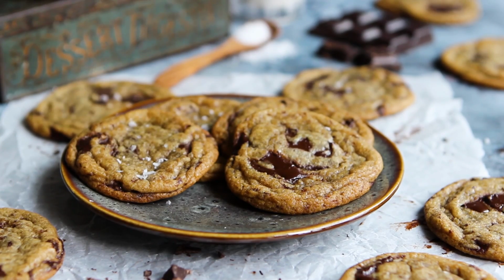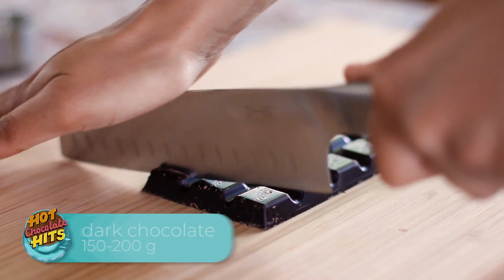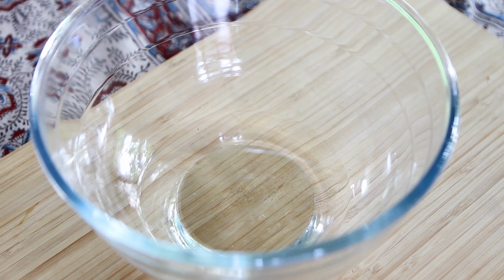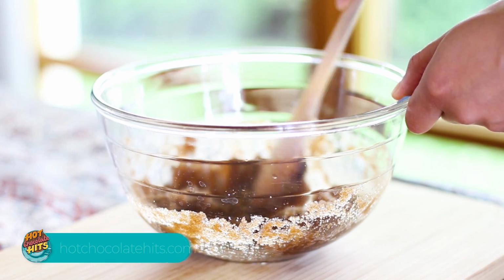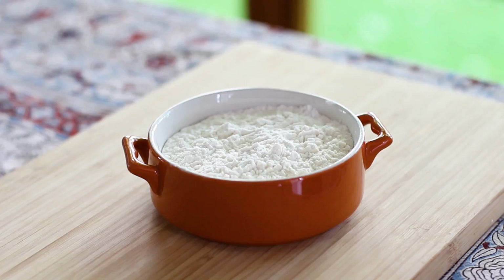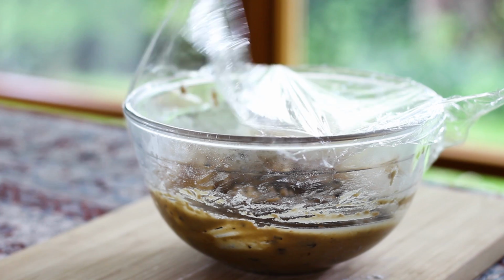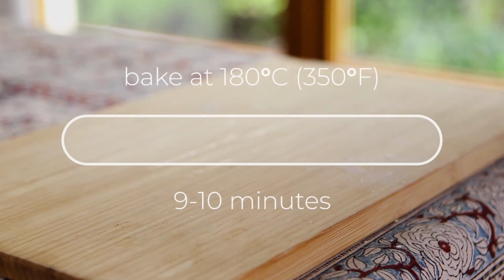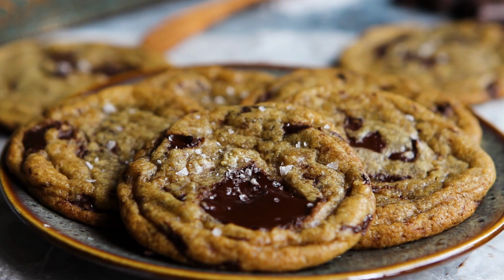Perfect Vegan Chocolate Chip Cookies - Hot Chocolate Hits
These soft, chewy chocolate chip cookies are super easy to make, and perfect whether you're vegan or not.

Hi! Welcome to Hot Chocolate Hits. On this channel, you'll find a collection of my favourite desserts and meals, as well as interviews with foodies I admire.